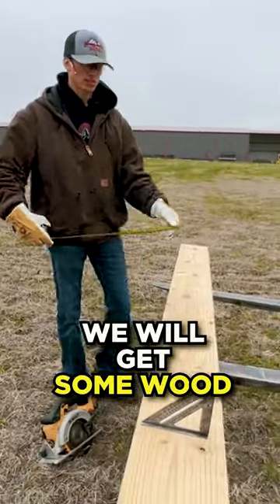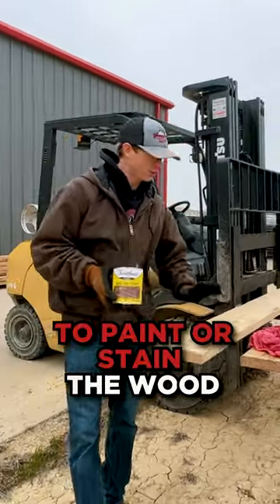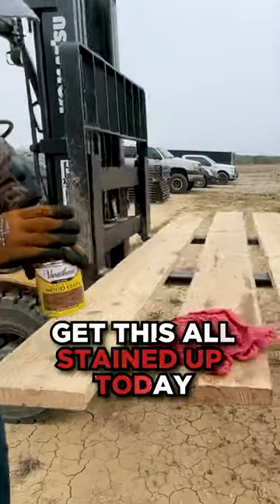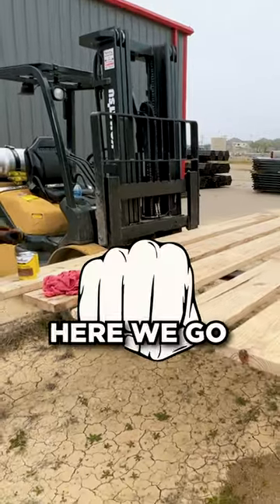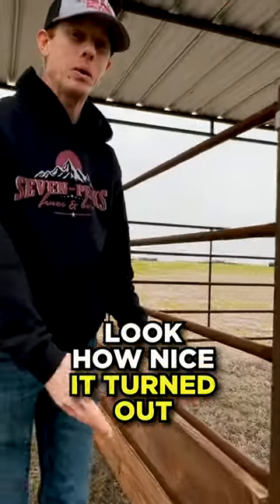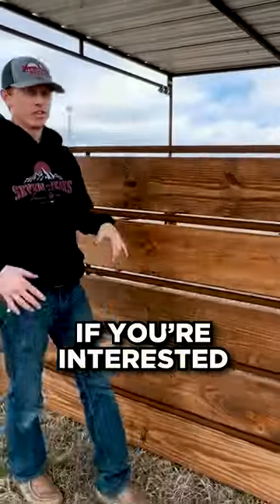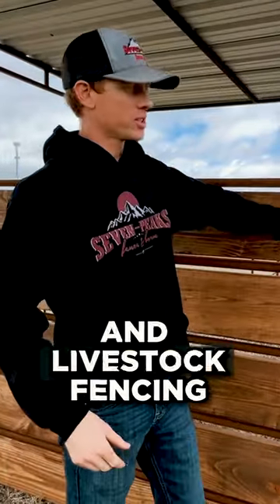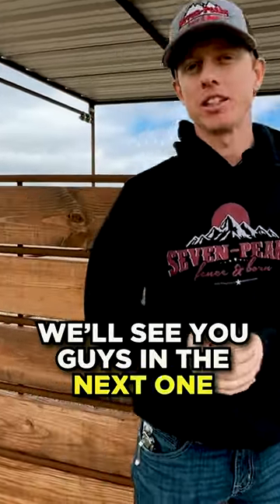How To Easily Add Wood To Your Horse Panels!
Are you looking to upgrade your horse and livestock panels? Consider adding wood to your setup! In this video, we'll show you Step By Step on how to add wood to your horse and livestock panels with our NEW WOOD PANEL CLAMPS!